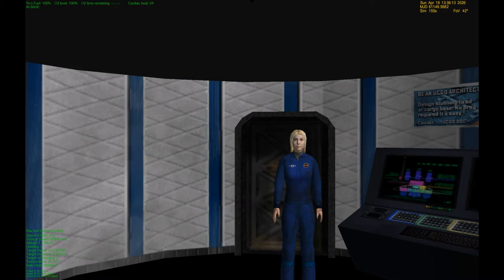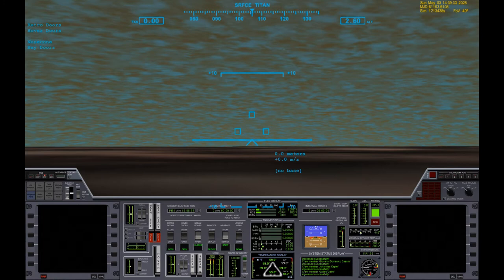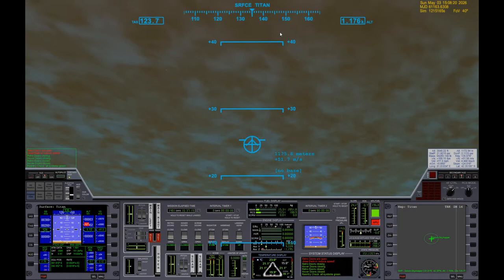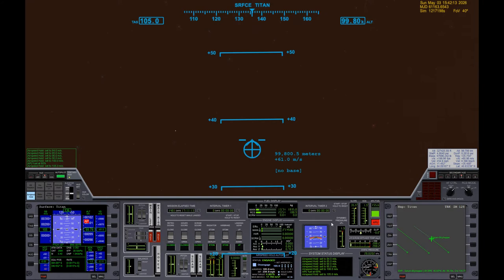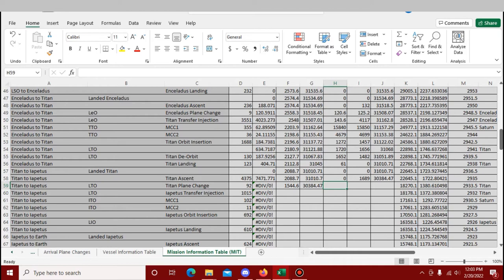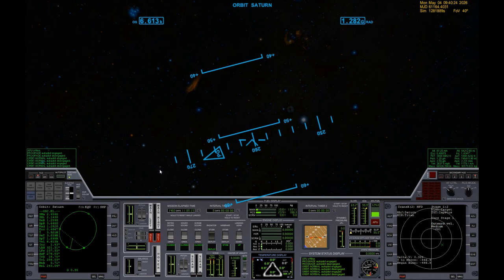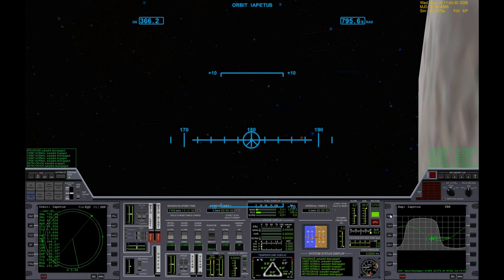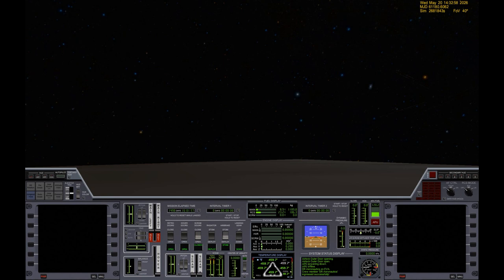Planning and Flying Space Mission Simulation #1 for Orbiter [6of8]: Titan to Iapetus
A series featuring the planning and flying of a space mission that might be able to happen in 100 years. In episode 6, we break camp and ascend through the thick atmosphere of Titan and make the jump to Saturn's furthest round moon, Iapetus. 2 errors resulted in eating up about 99% of our margins. The first was due to Titan's atmospheric theory not matching our predictions for ascent fuel usage. The 2nd I knew about but ignored- a timing issue in the calculated launch time. Had I known about the Titan atmosphere  penalty, I would have taken that timing differential more seriously. Both mistakes will be analysed in the debrief episode.

Current Fuel Use Numbers at end of the episode:
3945.1 kg fuel expected/planned to be used
4176.8 kg fuel actually used
Difference between planned and actual: 231.7 kg more than planned fuel was used
Percentage more than total planned fuel actually used: 5.9%
Total running fuel use calculation accuracy: 94.1%
Fuel reserves at start of mission: 245.8 kg
Current reserves in the fuel tank: 14.1 kg

Planning the Flight to Iapetus: (0:00:00)
Climbing through Titan's Atmosphere: (0:44:00)
Orbiting Titan: (1:21:25)
Orbiting Saturn: (1:51:07)
Orbiting Iapetus: (2:09:22)
Landing on Iapetus: (2:22:28)
Iapetus EVA: (2:33:41)